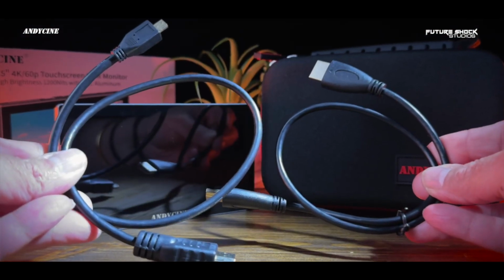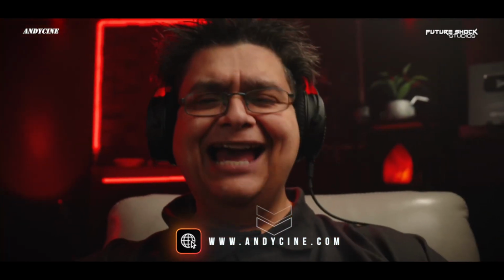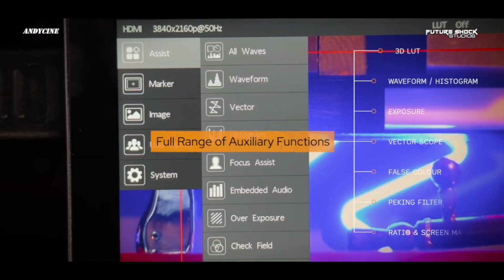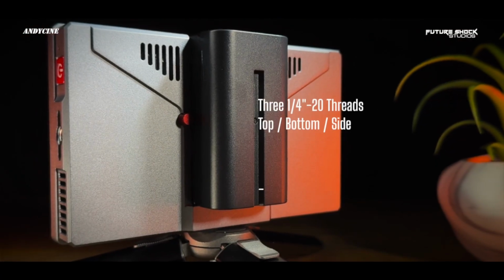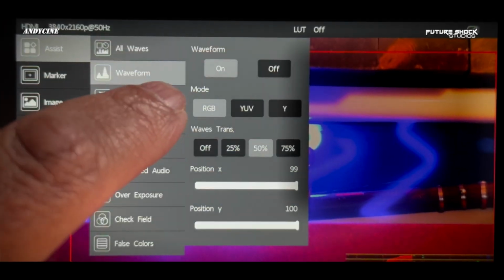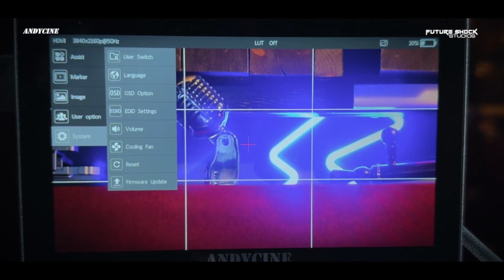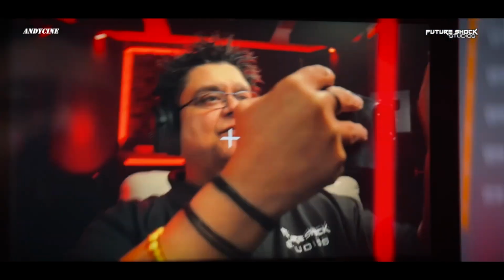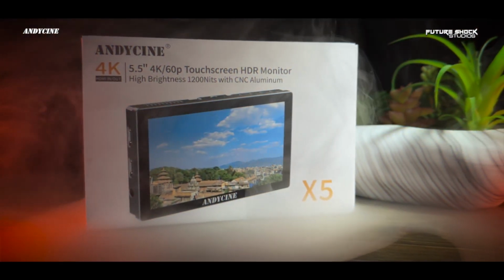Compact & Capable – Watch the Andycine X5 4K Monitor in Action!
@FutureShockStudios takes the Andycine X5 out for a spin in this hands-on review. This 5.5" touchscreen monitor is built for filmmakers and creators who need a reliable on-camera display without the bulk.

Key highlights:
- Compact & lightweight — only 0.5lb, great for run-and-gun setups
- 1920 x 1080 touchscreen with 1200nit brightness — perfect for outdoor use
- 4K/60p HDMI input and loop output — clear and smooth video monitoring
- Supports up to 32 custom 3D LUTs — accurate color control on the go
- Solid aluminum body — sturdy build with premium feel
- Advanced monitoring tools — histogram, vectorscope, focus peaking, and more
- Flexible power options — DC & USB-C inputs, plus DC output to power your camera
- Multiple mounting points — L-series battery plate, 3x 1/4" threads, and cold shoe adapter
- 1-year limited warranty — peace of mind included

Check out the video and see how the X5 performs in real-world shooting!

Follow us to get the latest product information.